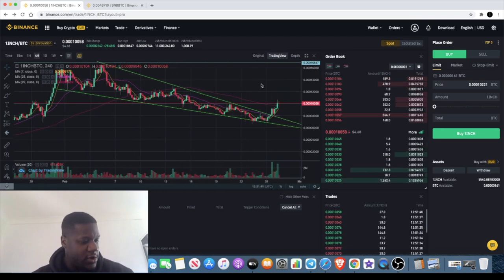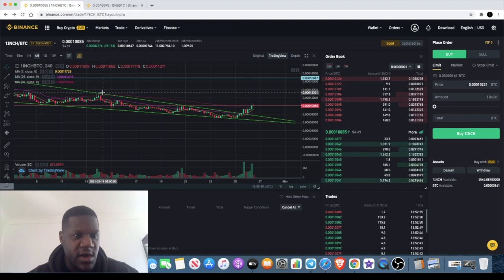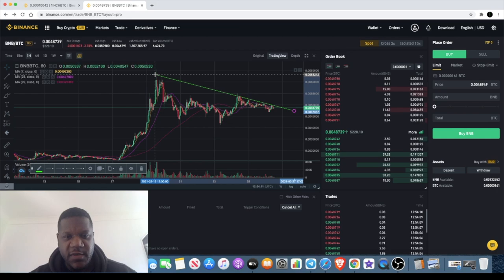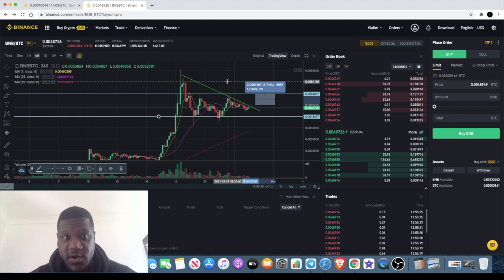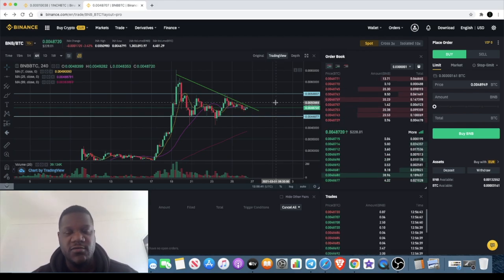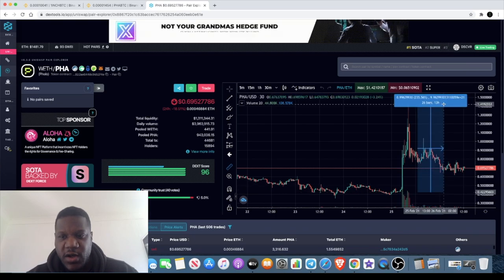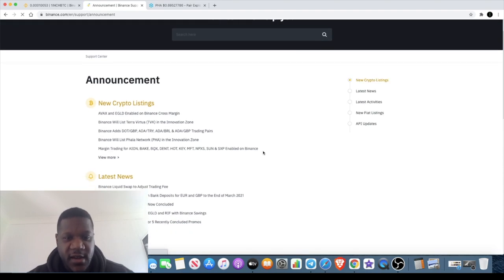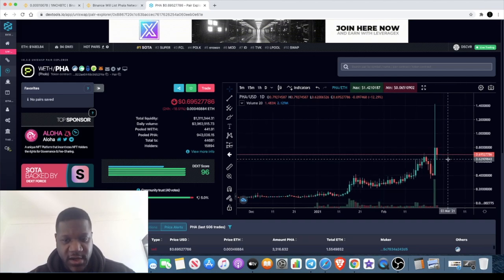1inch Breakout + Nodes on BSC ? BNB Move Incoming? PHA Phala Network Now On Binance!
1inch Breakout + Nodes on BSC ? BNB Move Incoming? PHA Phala Network Now On Binance!